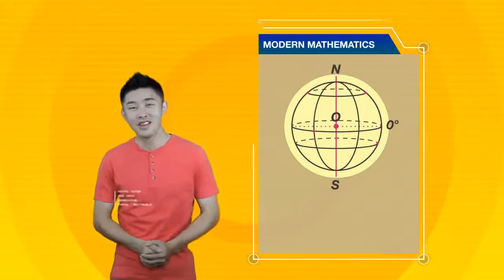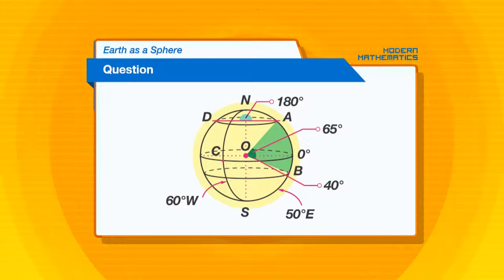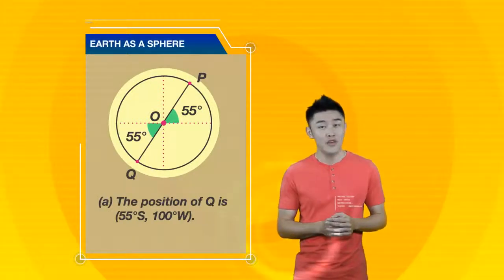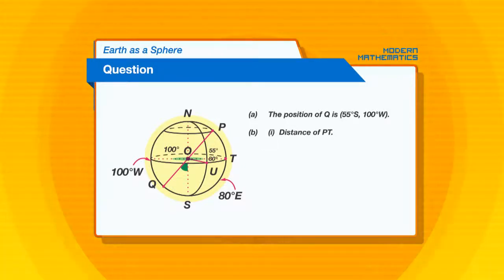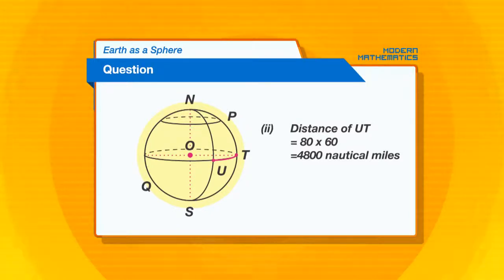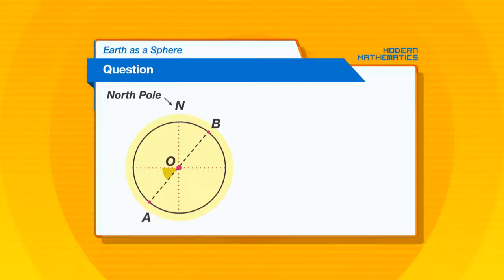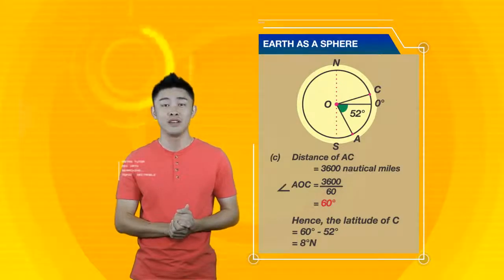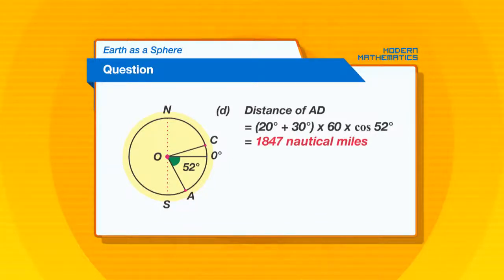Top Tutor Modern Math - Episode 05 (revised)